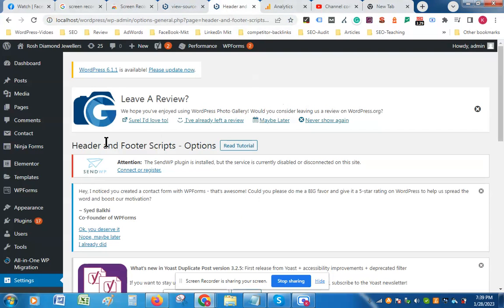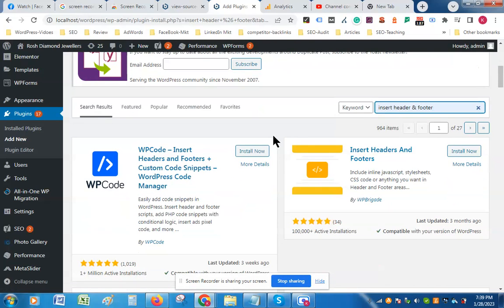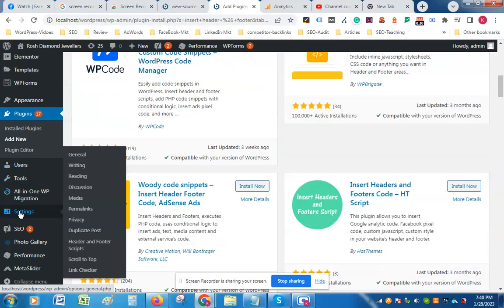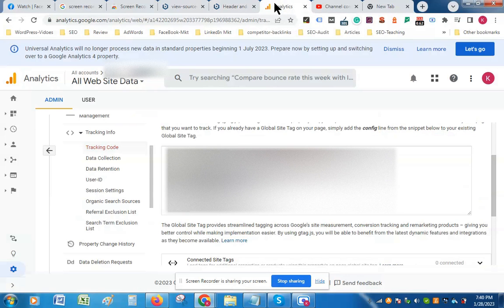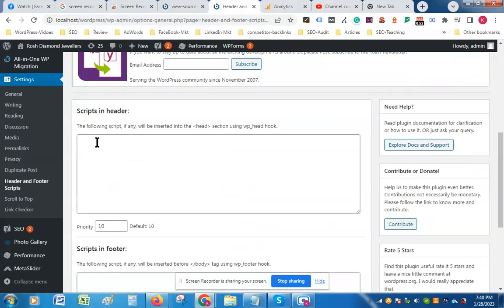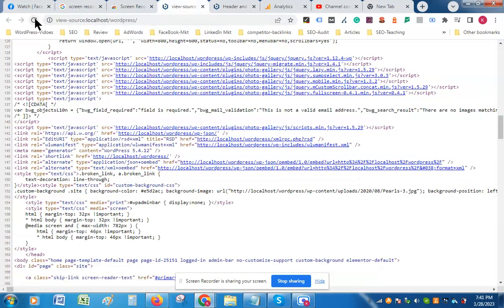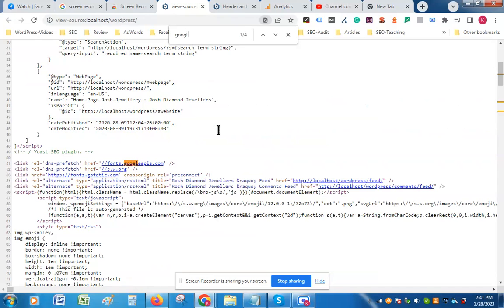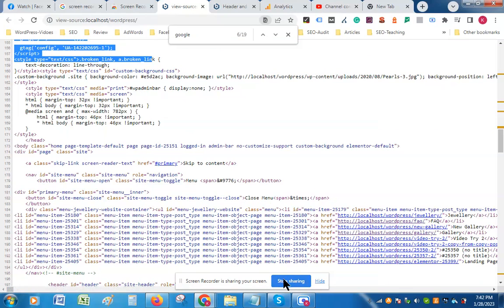Insert Google Analytics Code In Wordpress Website Through Plugin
Hello Friends,

In this video , i will teach you how to install Google Analytics code in header section of WordPress website with help of plugin.

1 Firstly login in your WordPress website

2 Now you need to install plugin for inserting Google Analytic code in header section of WordPress website

3  Go to "Plugin"  "Add New"

4  Type header & footer in search bar

5  You will see lots of plugin, click on "install now"

6  Login into Google Analytics copy the code and come back to WordPress
dashboard paste code in installed plugin and click save

For training in  WordPress, Google Ads, & SEO. Please send me message on Skype

My Skype : Kash.Reh

Mastering ChatGpt
Laptop Tabletop Stand
Dark Choclate